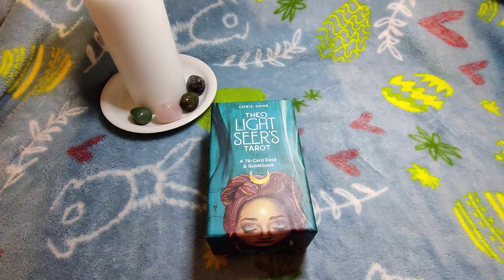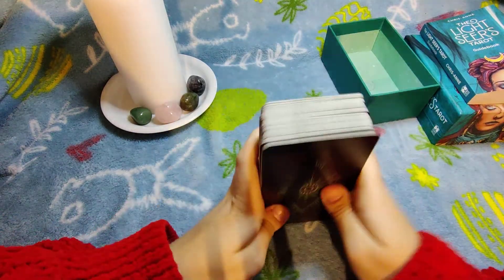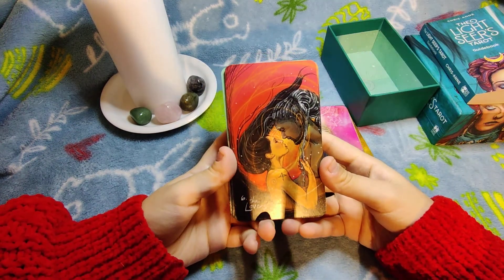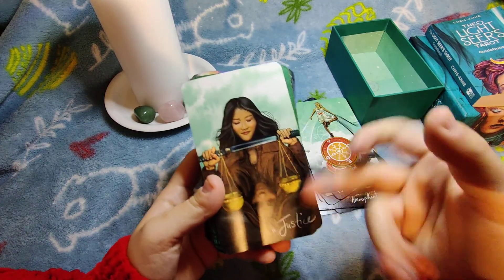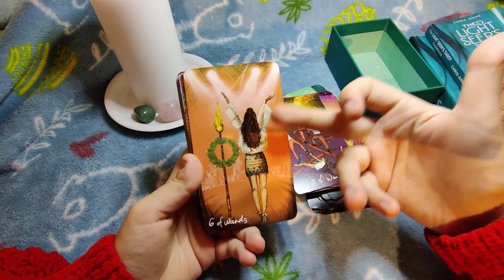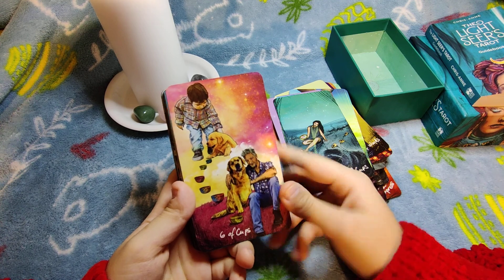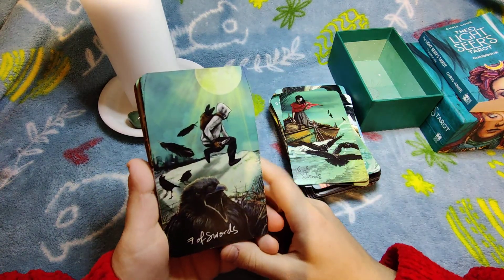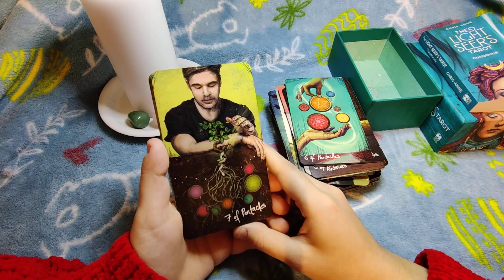✨Deck review: The Light Seer's Tarot✨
Finally I'm showing my decks to you!!! Hope you are having an amazing day.

If you want to meet me closer here is my Discord server you can enter! We have a warm community where we organize tarot sessions and other fun things.

My Instagram 👇 where I also do tarot live streams